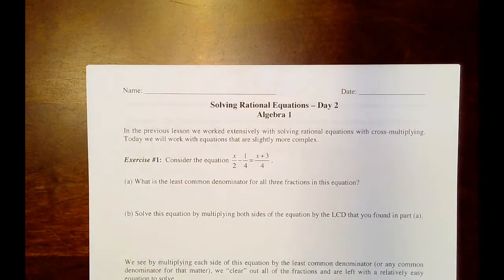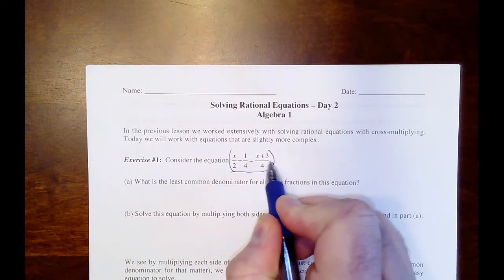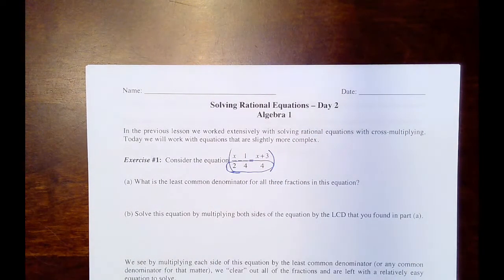Solving Rational Equations